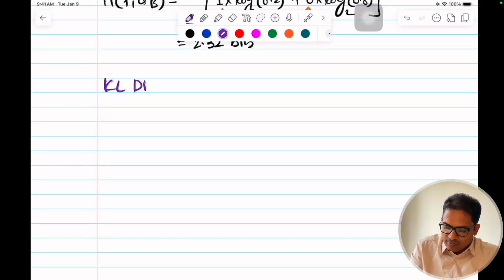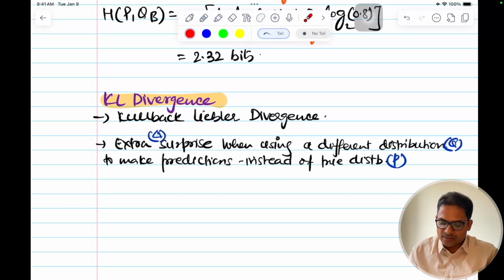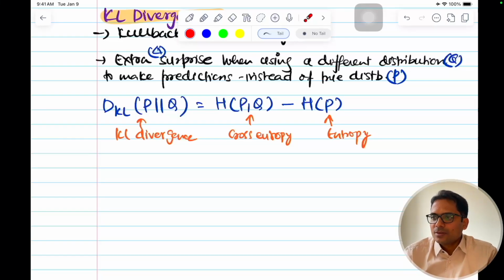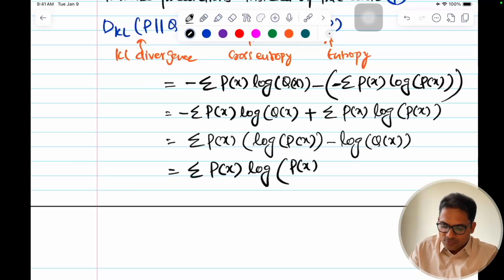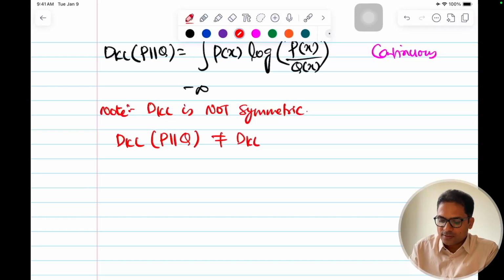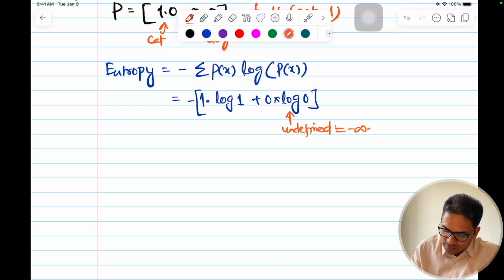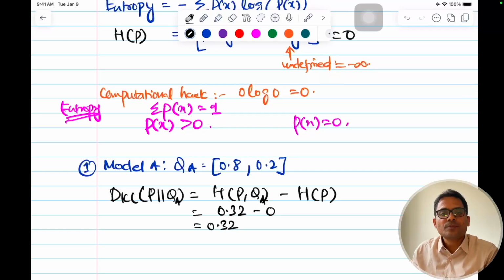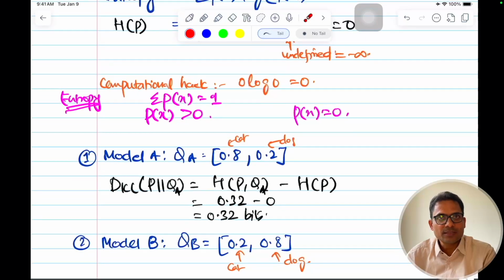Kullback Leibler (KL) Divergence for Machine Learning | Relation to Cross Entropy | Explained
In this video, we’ll break down Kullback–Leibler (KL) Divergence, a key concept in Machine Learning and Information Theory.

Learning Objectives
✅ What KL Divergence really measures (information loss / surprise)
✅ Its relation with Cross Entropy and Entropy
✅ The mathematical formula
✅ Why KL Divergence = 0 when P = Q

🕘 Time Stamp 🕔
00:00:00 - 00:02:25   KL Divergence
00:02:26 - 00:07:32   KL Divergence Formula (Discrete)
00:07:33 - 00:08:10   KL Divergence Formula (Continuous)
00:08:11 - 00:15:09   Example